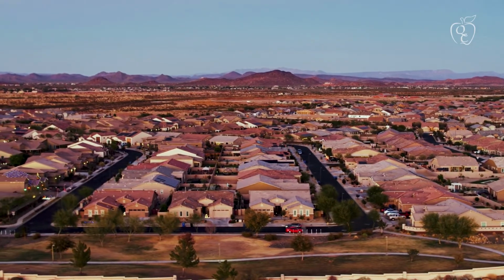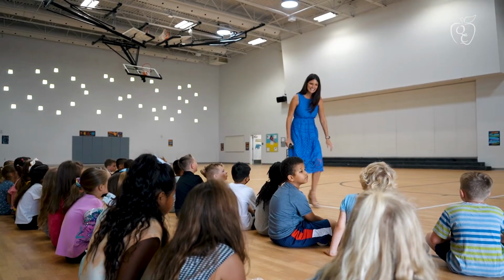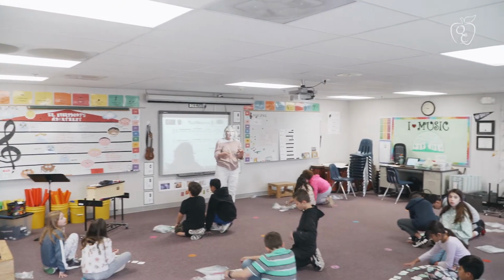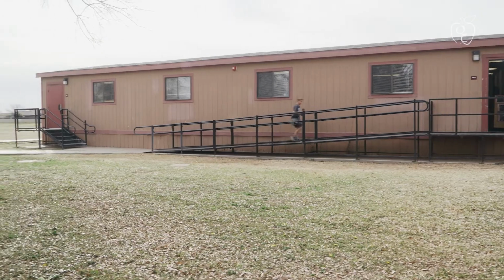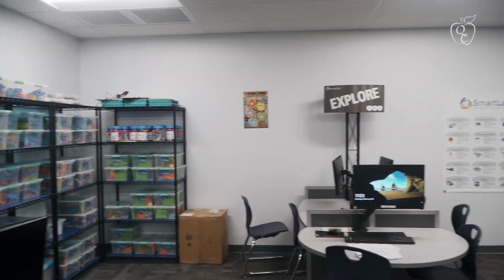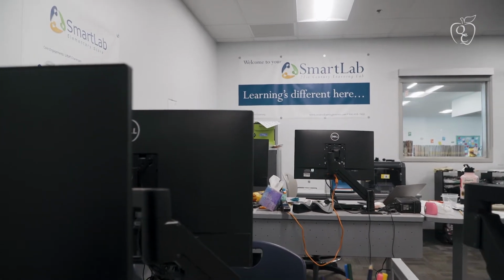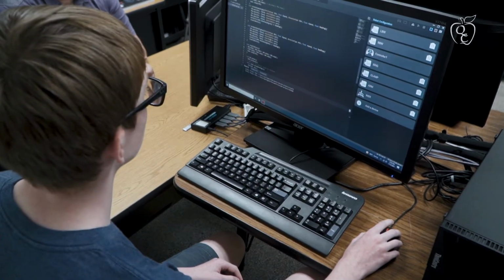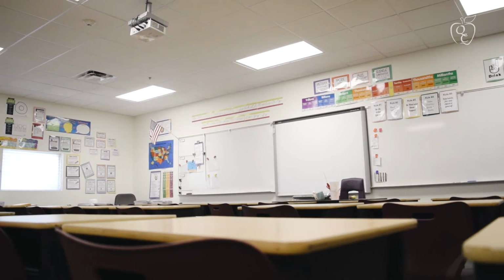Building our Future | QCUSD